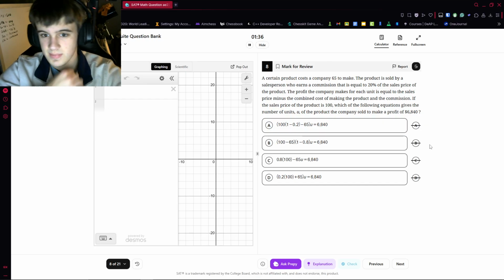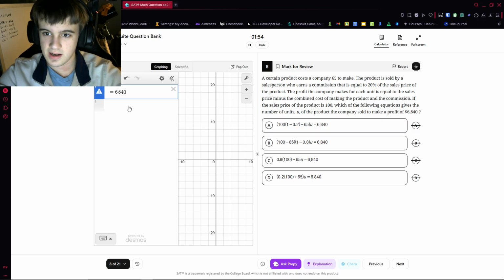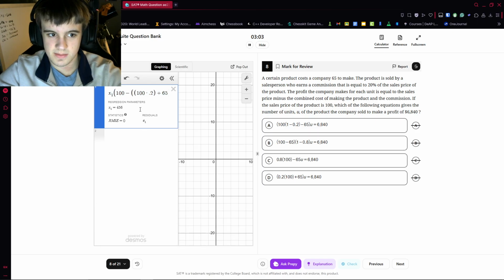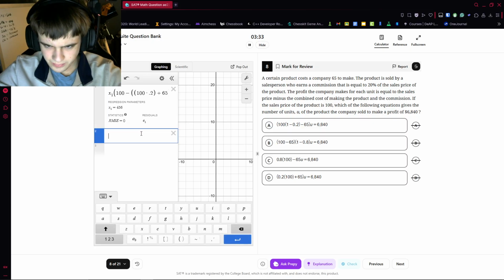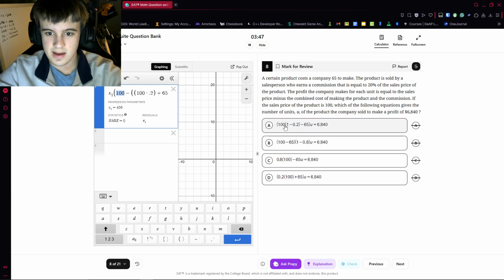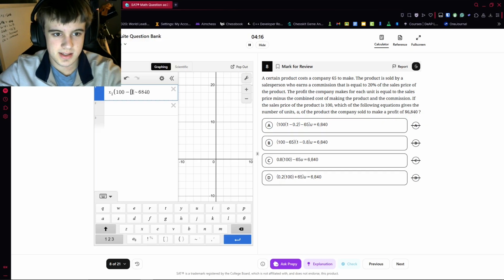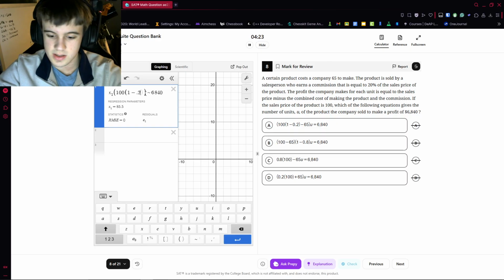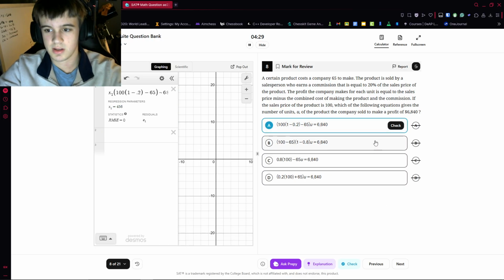ae2287e2, Linear equations in one variable